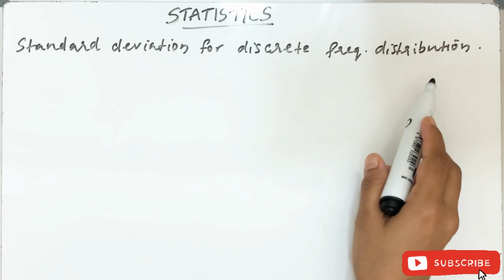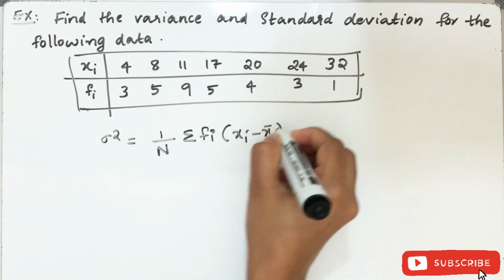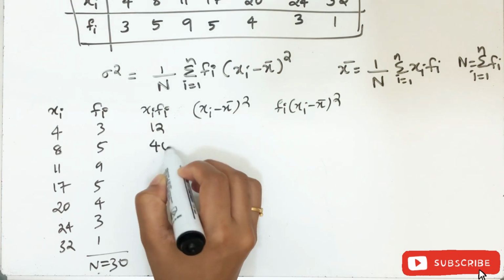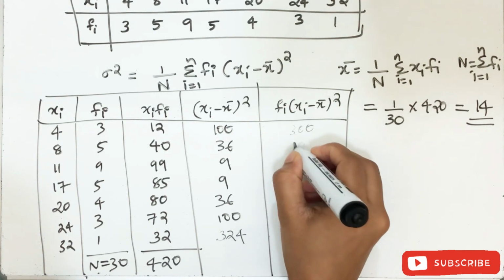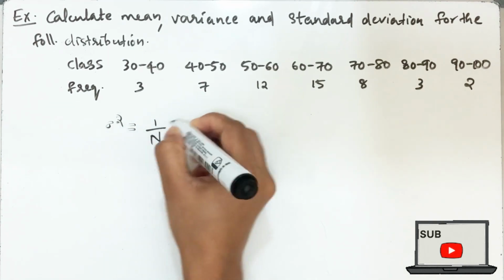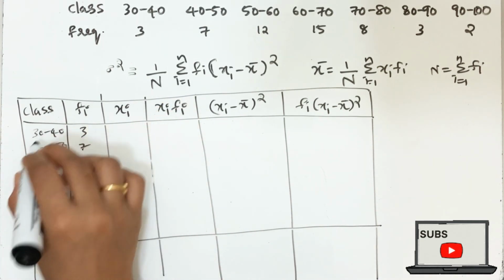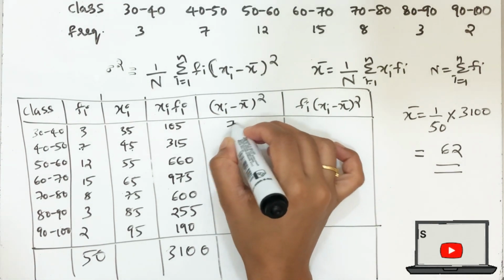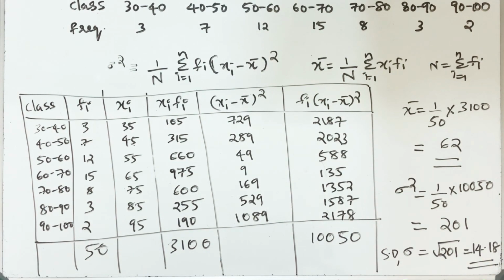How to find Variance and standard deviation for grouped data, Statistics, Class 11.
Variance and standard deviation for discrete frequency distribution and continuous frequency distribution